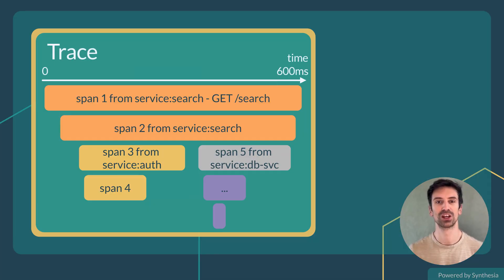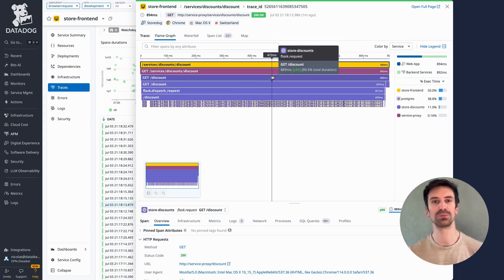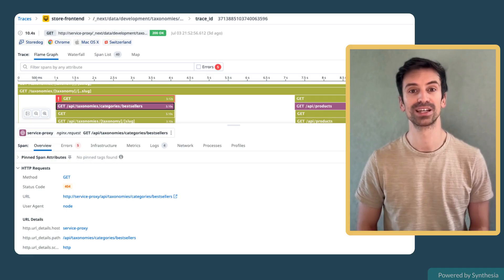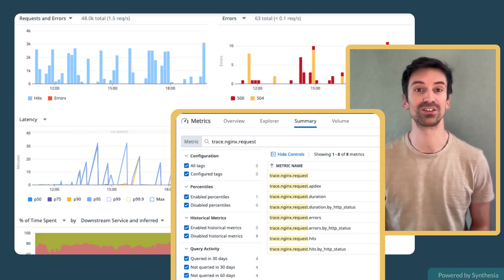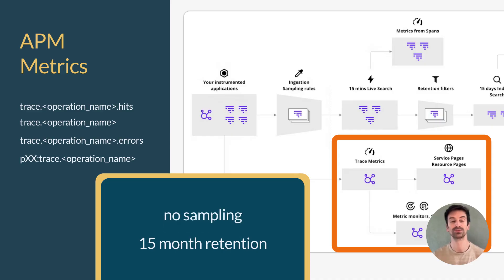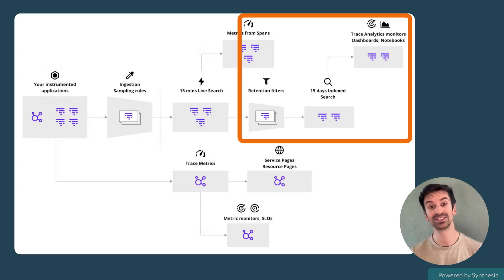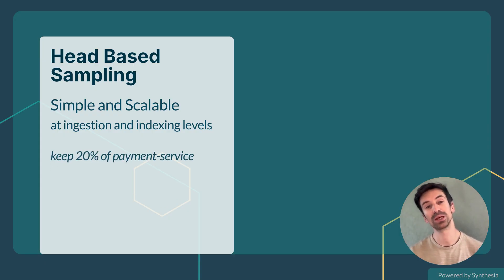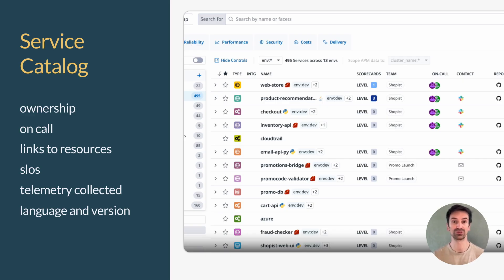A02 - Datadog APM Explained: Traces, Spans, and Metrics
Struggling to understand where your app is getting stuck in production? 🤯 In this video, we demystify Application Performance Monitoring (APM) in Datadog — starting with the core building blocks: traces, spans, and the metrics that help you debug and optimize services in real-time.

You’ll learn:
 • What traces and spans really are (with easy-to-follow analogies)
 • How Datadog collects, retains, and samples APM data
 • The difference between ingested vs indexed spans
 • How to build cost-effective sampling strategies
 • Why APM metrics are key for long-term visibility and SLOs
 • How the Service Catalog enables better ownership and system-wide insight

Whether you’re new to observability or trying to get serious about performance monitoring and cost control, this video gives you a solid foundation to build on.

💬 Drop a comment with your favorite APM tip or question